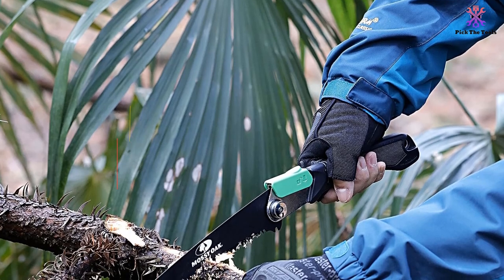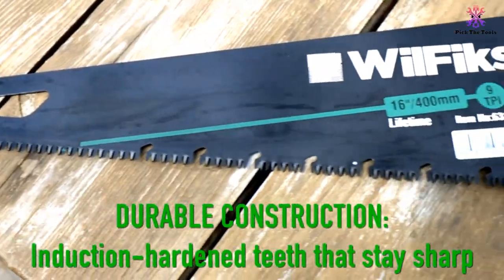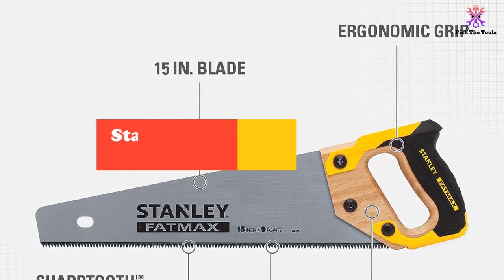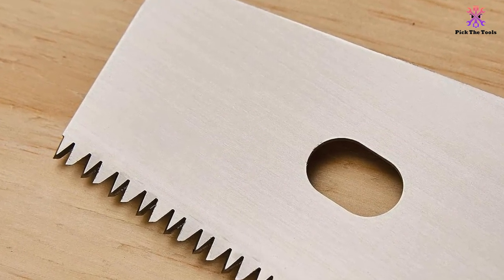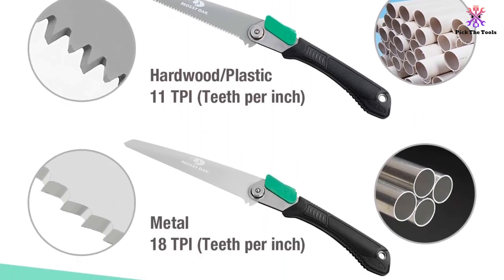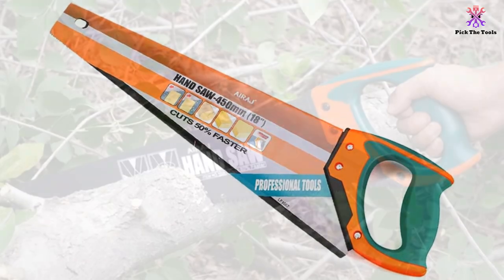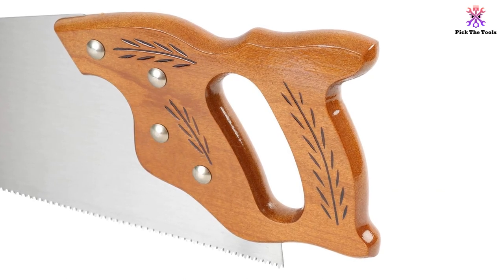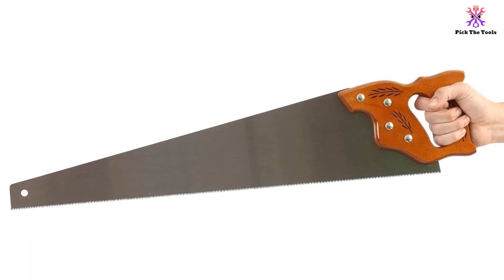🔹Best Hand Saw in 2023 Reviews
► Links to the Best Hand Saw we listed in this video:

Check Price on aliexpress

🔹5. WilFiks 16” Pro Hand Saw
[Link]

🔹4. Stanley 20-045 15-Inch Fat Max Hand Saw
[Link]

🔹3. MOSSY MO-17009 Hand saw
[Link]

🔹2.AIRAJ 18" Quick Cutting Hand Saw
[Link]

🔹1. GreatNeck N2610 26 Inch 12 TPI Crosscut Saw
[Link]